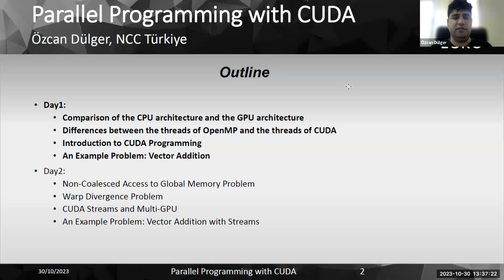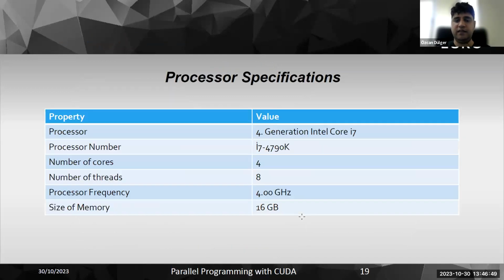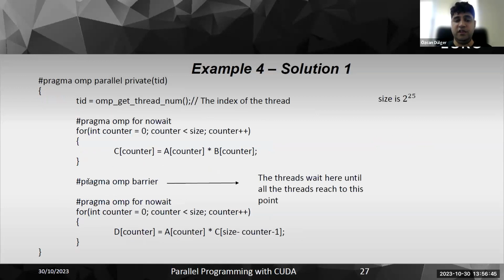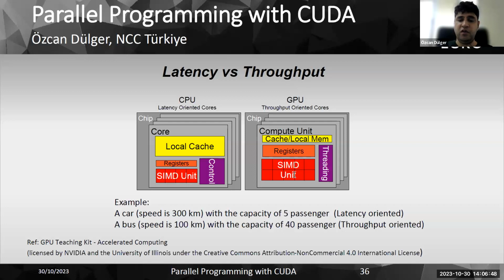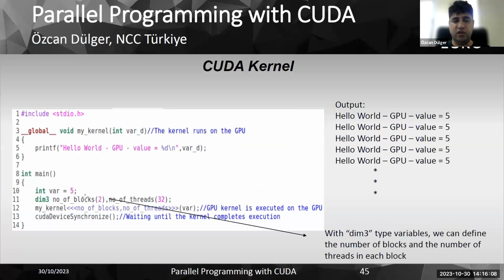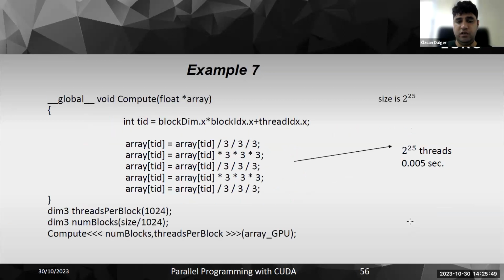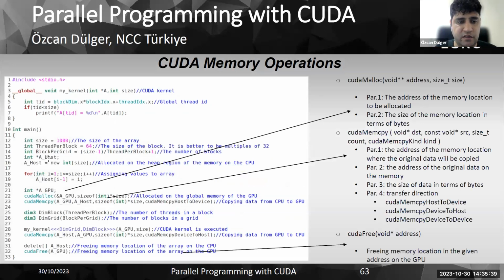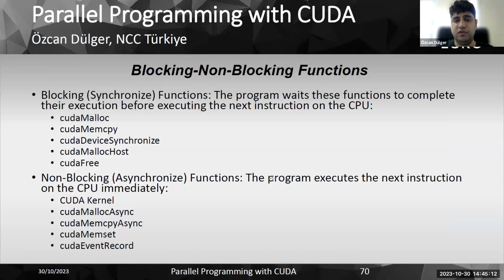EuroCC 2 Parallel Programming with Cuda Day I Part 1